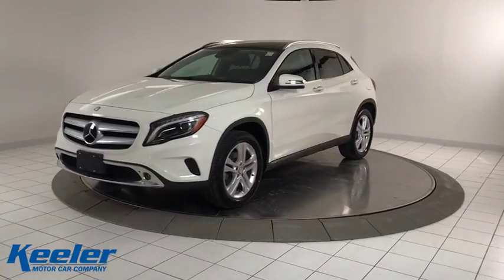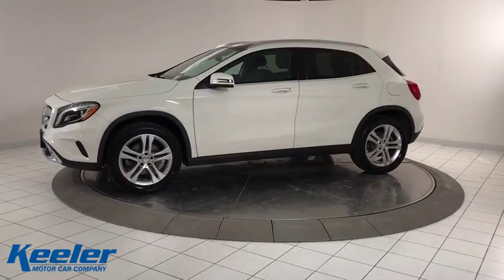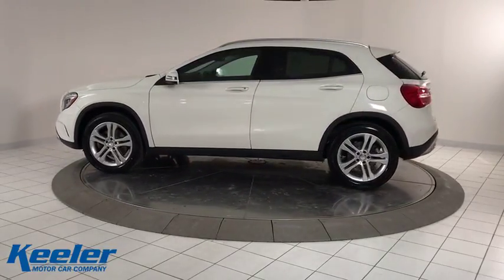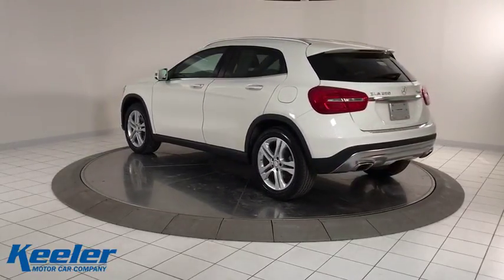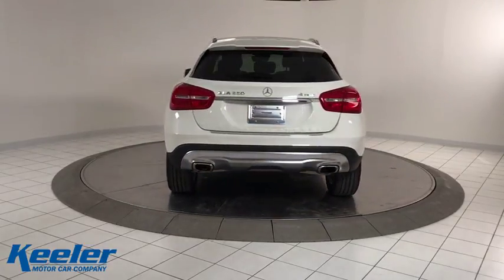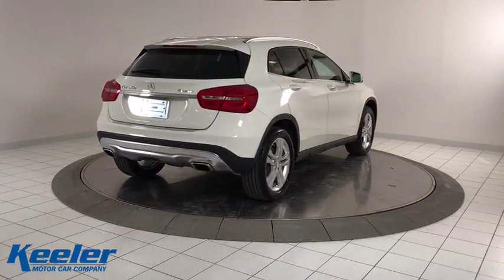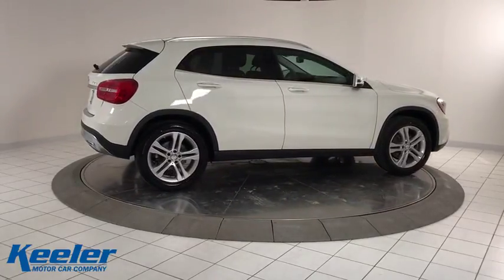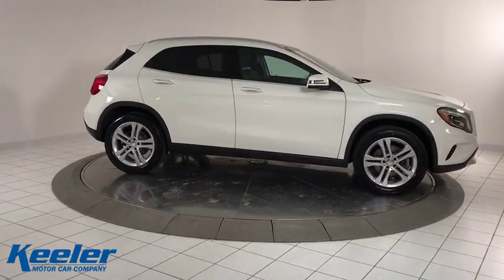2015 Mercedes-Benz GLA Latham, Albany, Clifton Park, Saratoga Springs, Schenectady, NY MU6049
Cirrus White [LISTING TYPE] 2015 Mercedes-Benz GLA available in Latham, New York at Keeler Preowned. Servicing the Albany, Clifton Park, Saratoga Springs, Schenectady,  NY area.

Keeler Preowned
1111 Troy Schenectady Rd

2015 Mercedes-Benz GLA 4D Sport Utility GLA 250 4MATIC 7-Speed Automatic Cirrus White Certified.